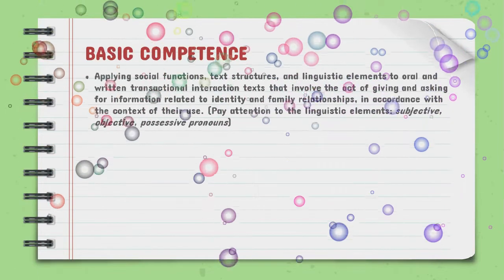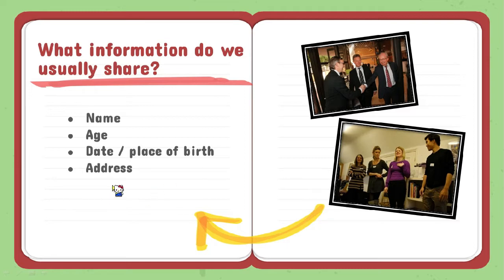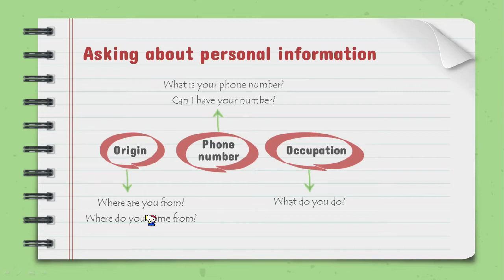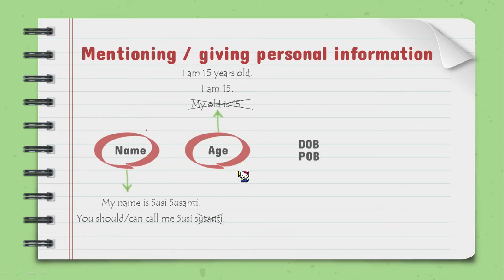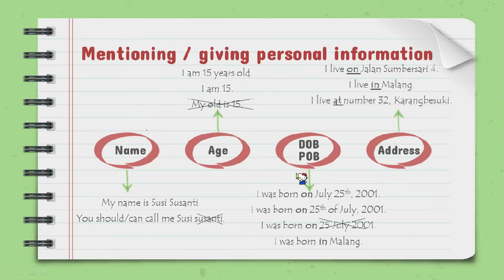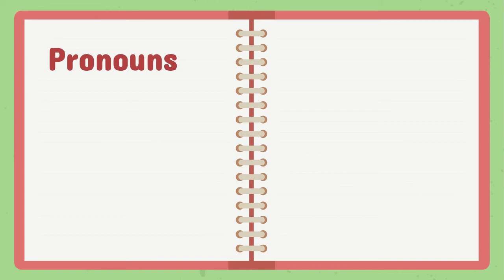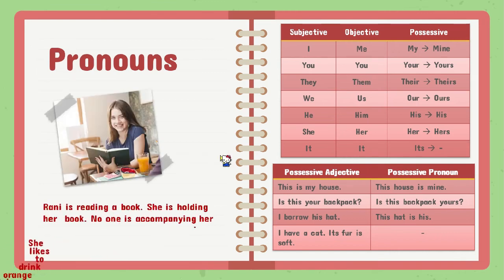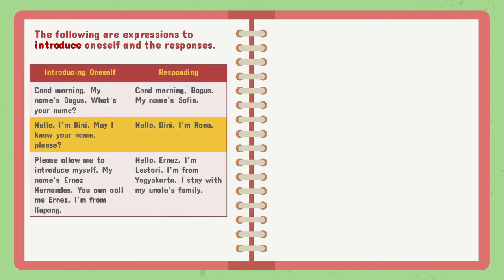SELF INTRODUCTION - Asking and Giving Personal Information - The Use of Pronouns - Grade 10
In this video, the audience can learn about the expressions of asking and giving personal information and the use of subjective, objective, possessive pronouns.
This video is actually addressed to grade 10 students of SMA Brawijaya Smart School Malang. But I don't mind if anyone wants to use this video for the media of teaching and learning activity.